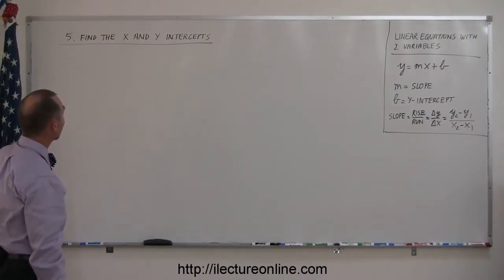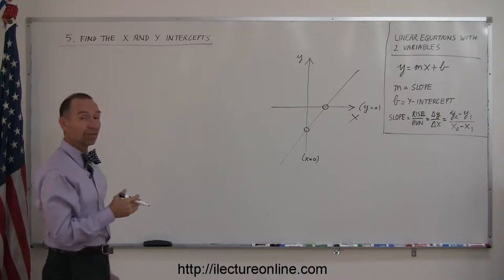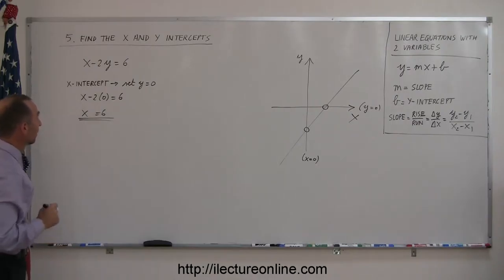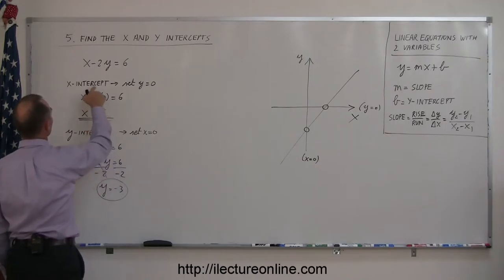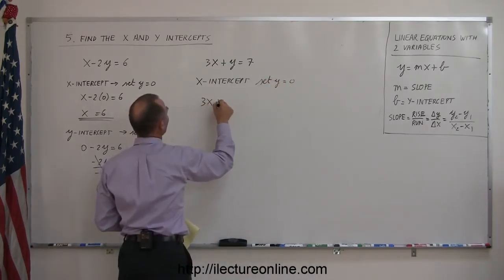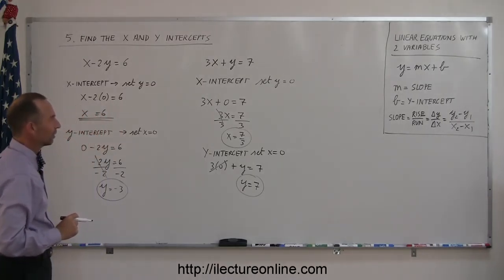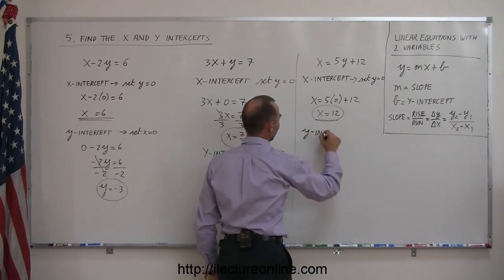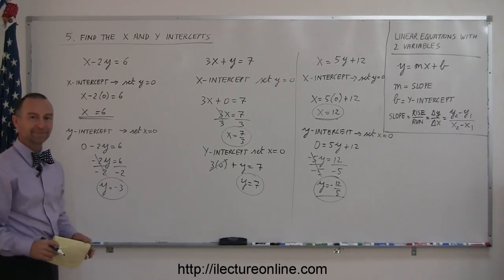5.Algebra Word Problems Find the X and Y Intercepts (5 of 6)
Word Problems   Find the X and Y Intercepts | By Predestined Future Global Leaders Academy